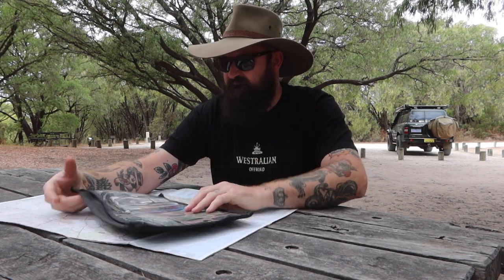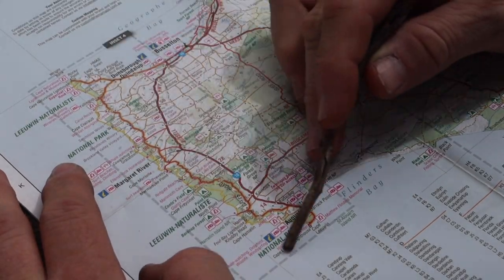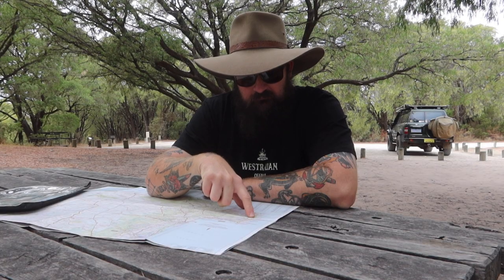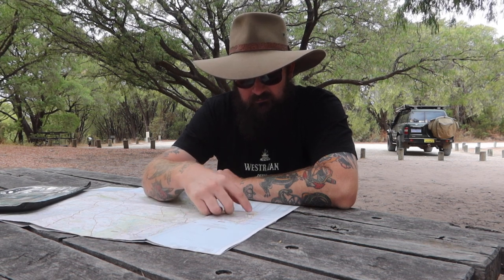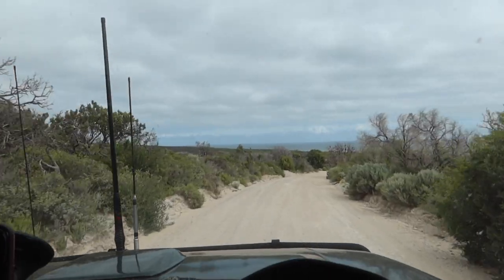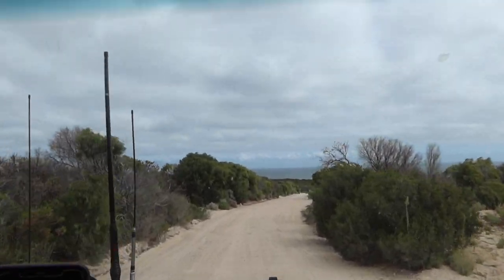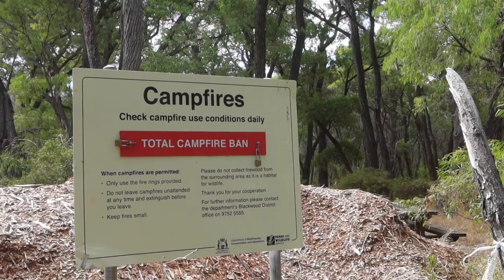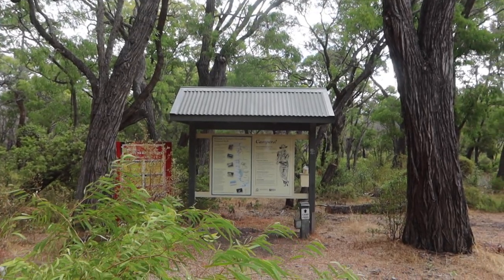Solo Travel: 4WDING AMAZING Coastline Just out of Town? - Bush Camping - Margaret River, WA